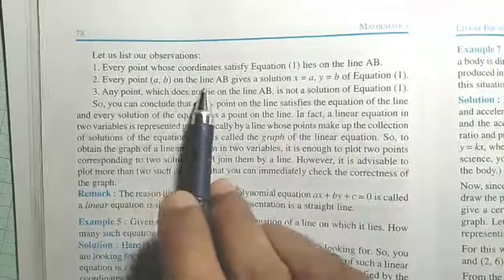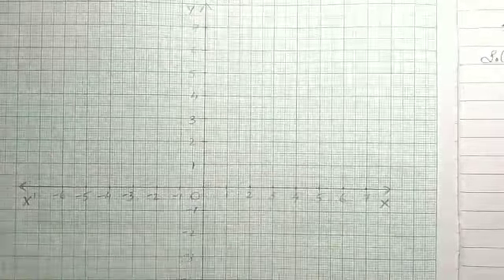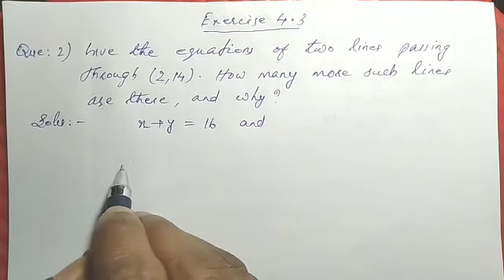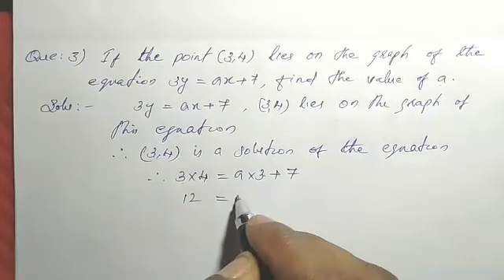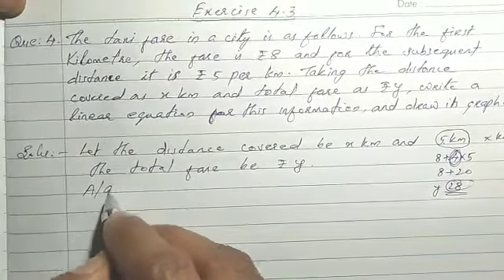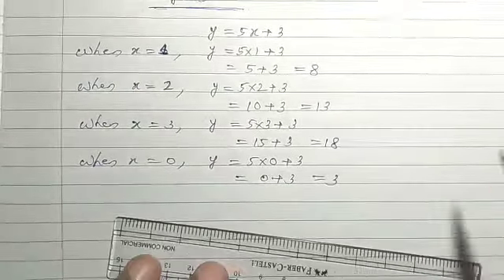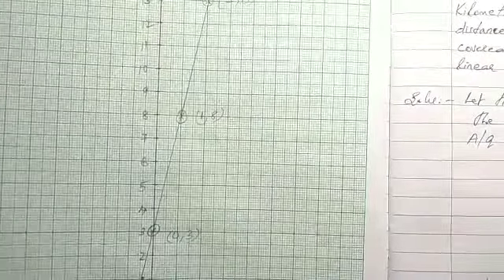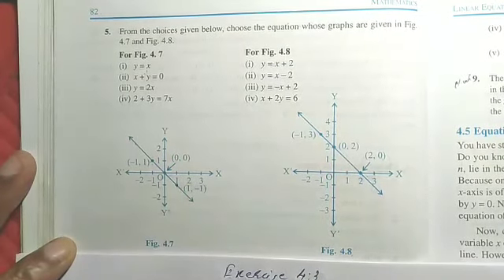Class: 9/Maths/Ch: 4/Linear equations/Ex: 4.3/Que: 1 to 5